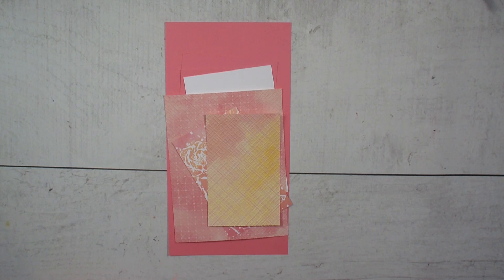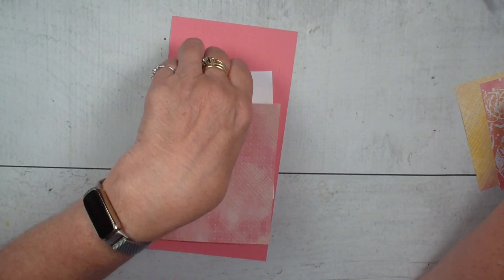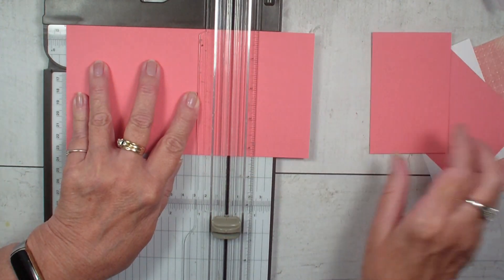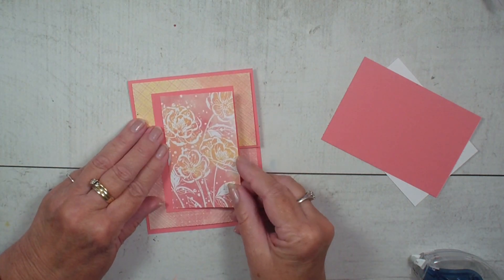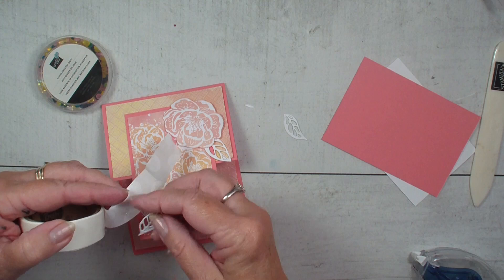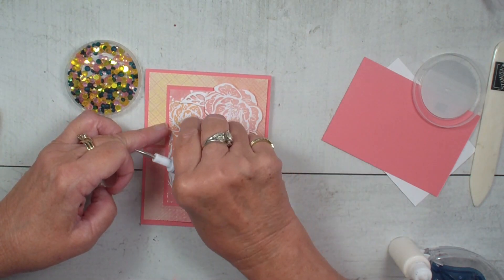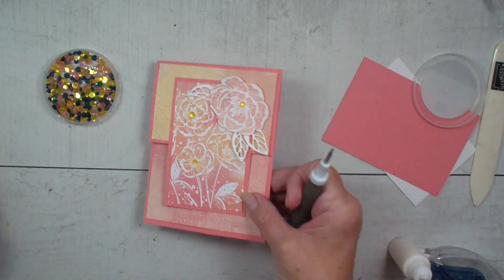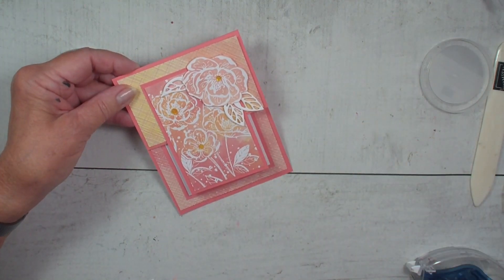Hello Irresistible Fancy Fold Card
Check out the beautiful Designer Series Paper, Hello Irresistible, in today's Fancy Fold.  Quick & Easy Card
––– Supplies –––
Hello, Irresistible 6" X 6" (15.2 X 15.2 Cm) Designer Series Paper [161139]